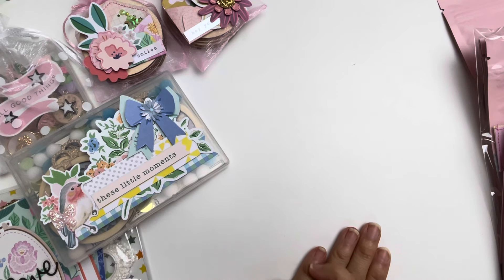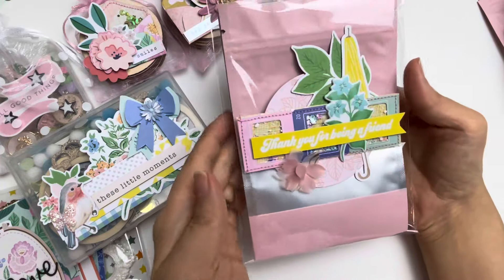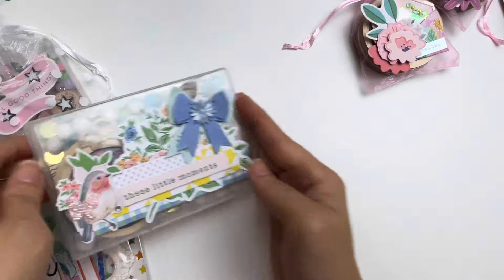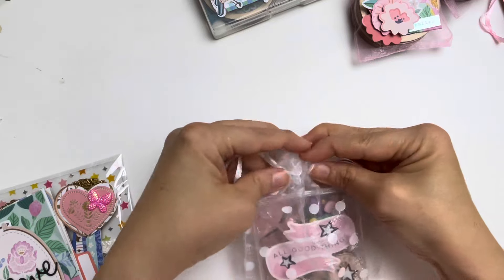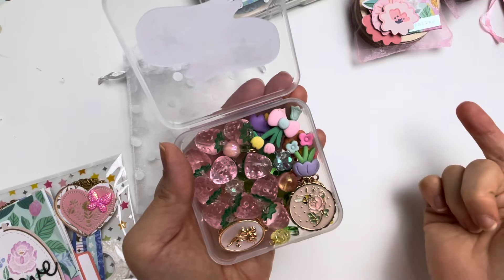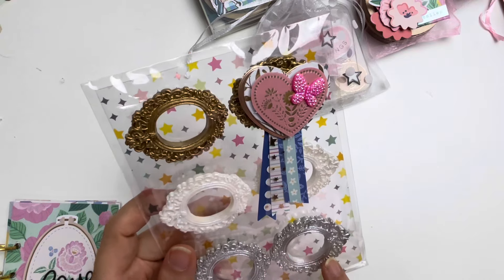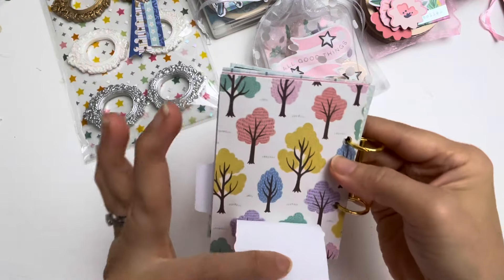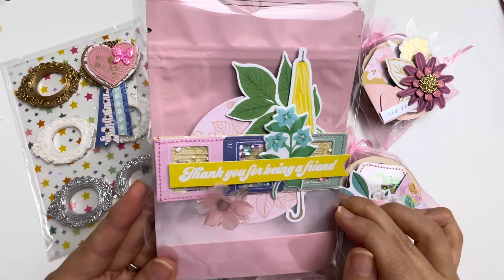beebeecraft project share: How to gift your crafty items 💕 packaging ideas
➡️Suggested items: which you will love

Beebeecraft mail😁 so pretty 😍 love these beads and all